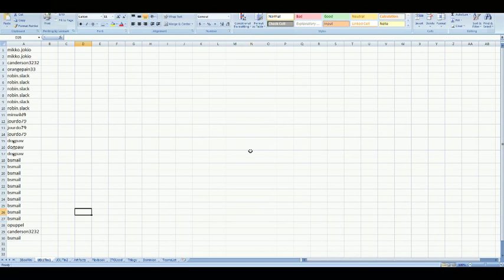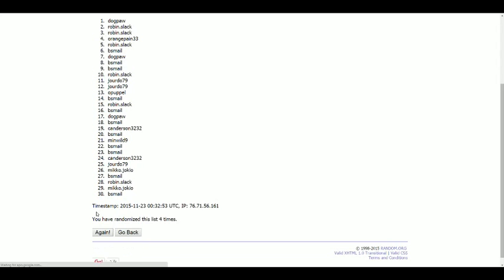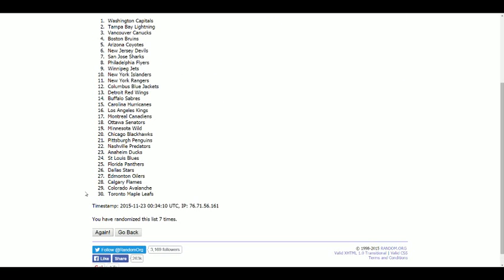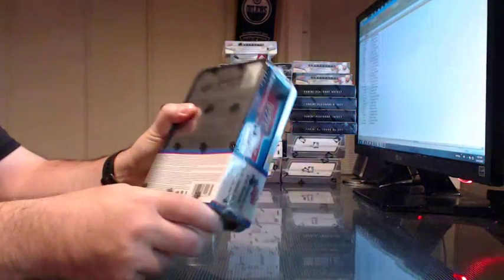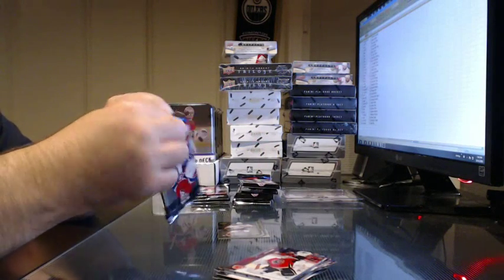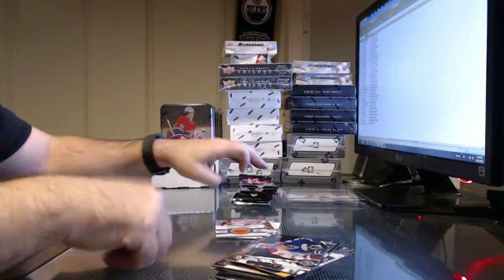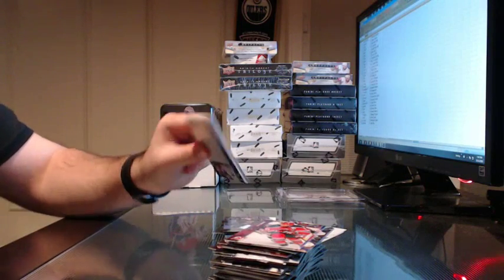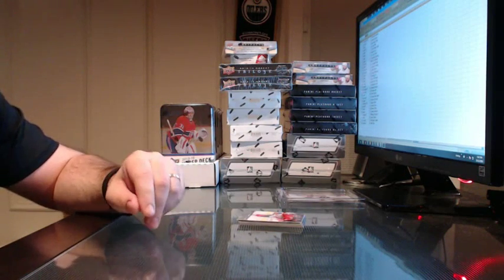Nov 22: Box By Box Breaks - UD Series 1 Tin #1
Live Friday & Sunday Nights!